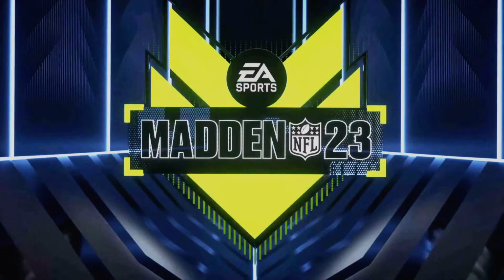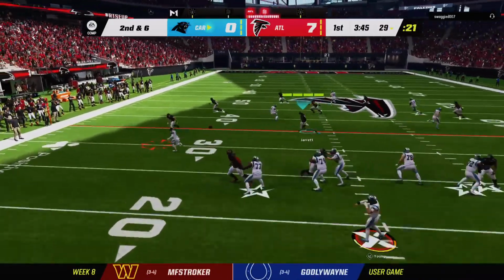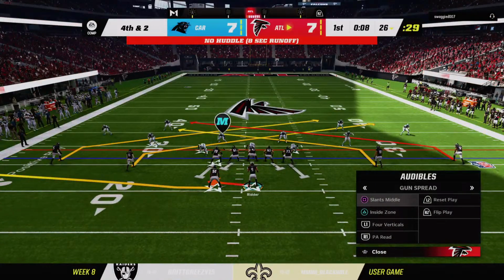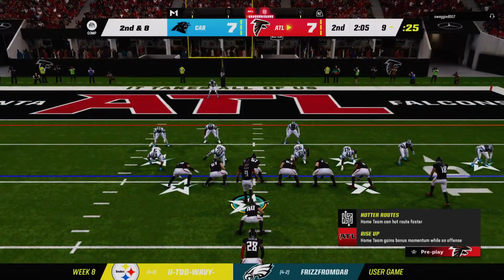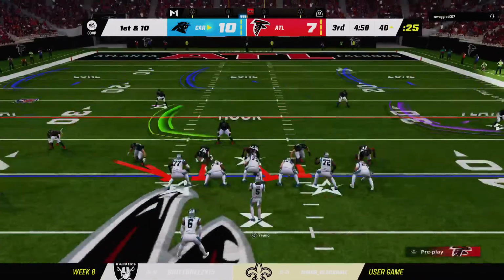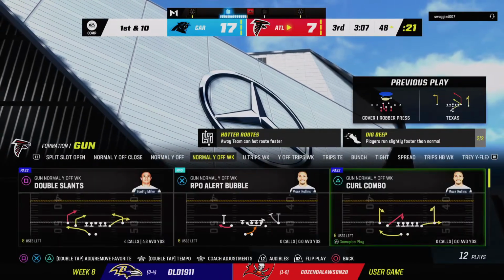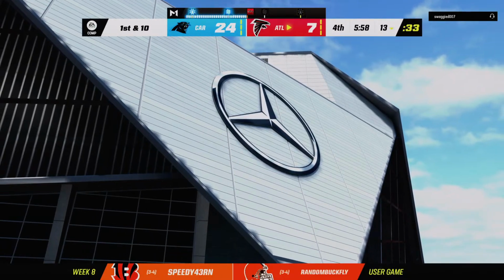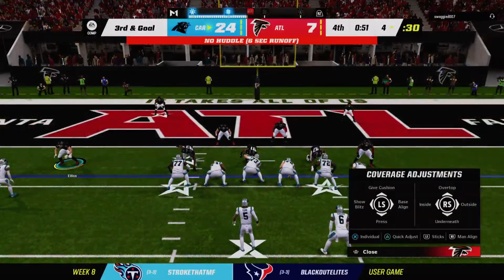Madden23 Franchise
Last Rodeo